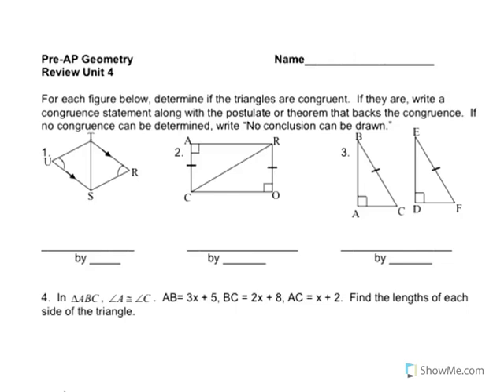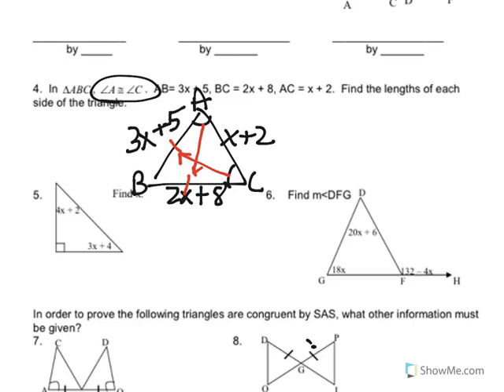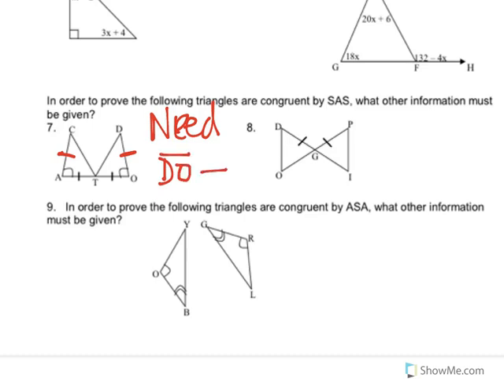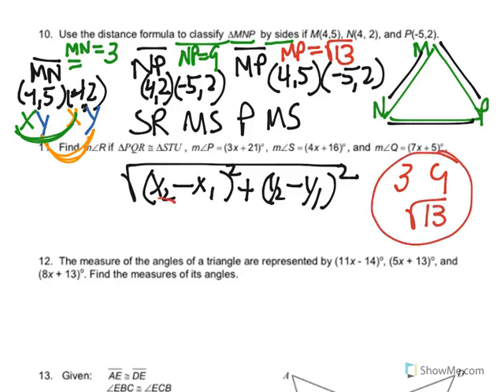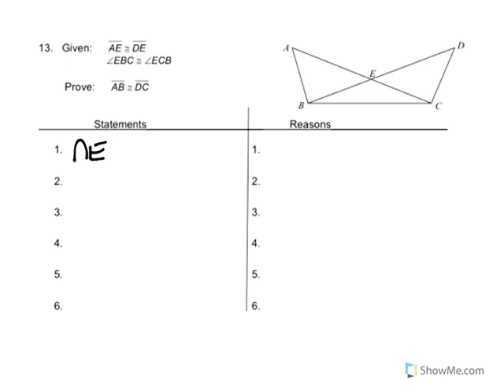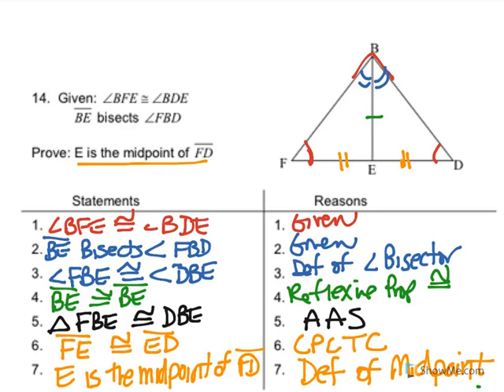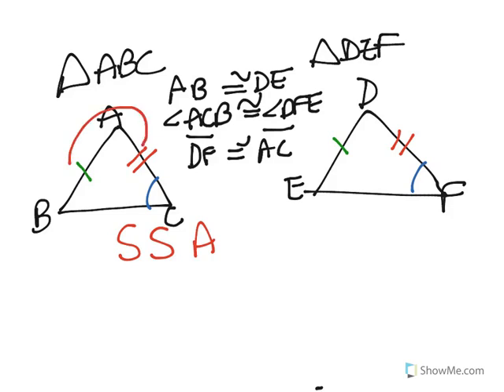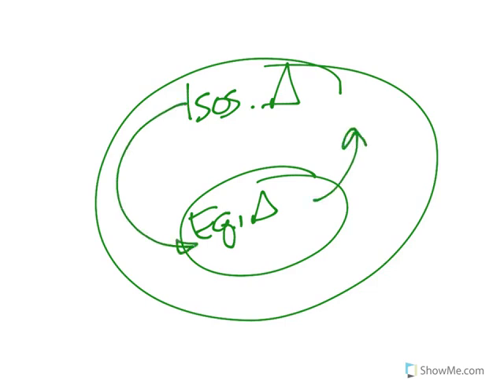Unit 4 Test Review Advanced Geometry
Unit 4 is all things Triangles
Covers Triangle Congruence, and CPCTC
Triangle Proofs
Properties of Triangles (the angles and sides)